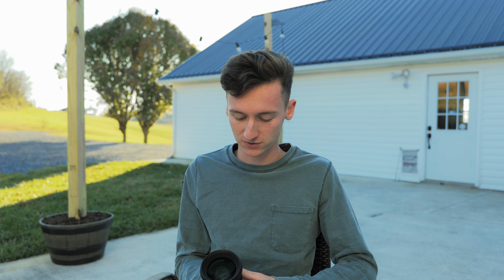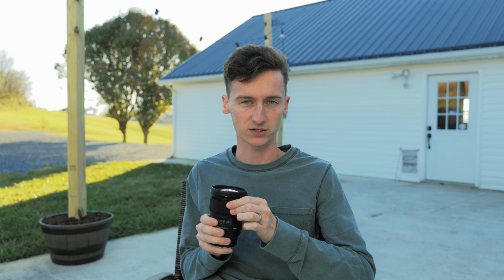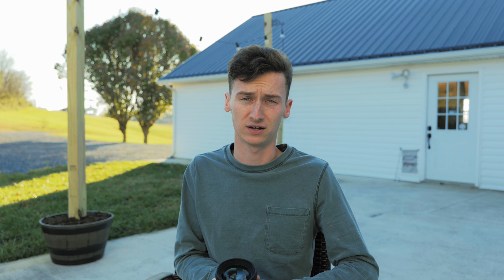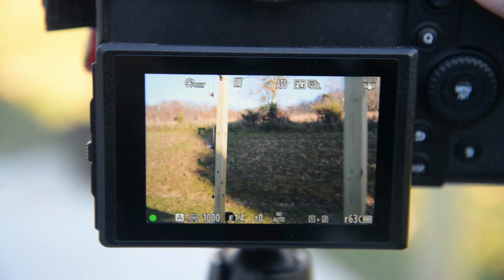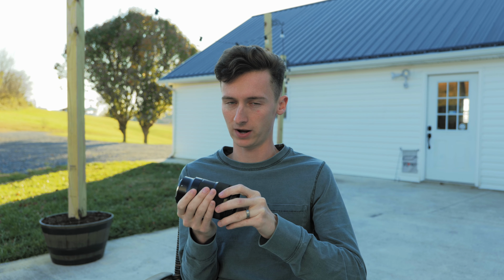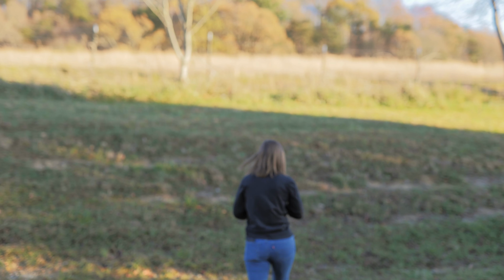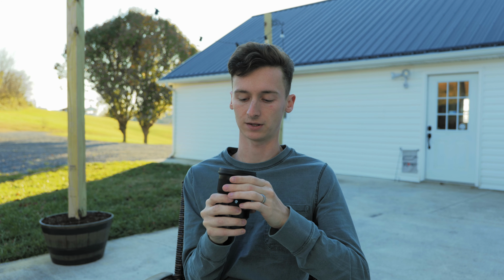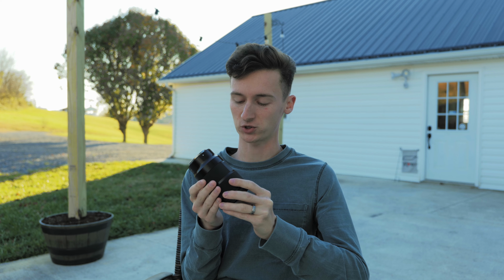Sigma 50mm 1.4 Art for Panasonic L Mount - Huge Disappointment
Recently I purchased the Sigma 50mm 1.4 Art for the Panasonic S1 (the L mount variation of the lens) and I used it for many different things from video, to wedding photography, to landscape and adventure photography. Overall, I was pleased, but one huge disappointment is the reason I will be returning this lens.

Gear and Mods Links:

Ditch Lights
Wiring harness
Cheap Aluminium bar you can make anything out of
Awesome button that fits perfect in Toyota blank locations
Exact button I used

My rooftop tent which I love

Overland gear:
Best Long Travel Shocks
Best front springs
Best front shocks
Best rear springs

Best inexpensive tablet for navigation

Diff Drop
Diff Breather
Cheap yet great overland fridge
Power for everything

Photography and Video

My favorite camera
My favorite lens
Awesome cheap tripod